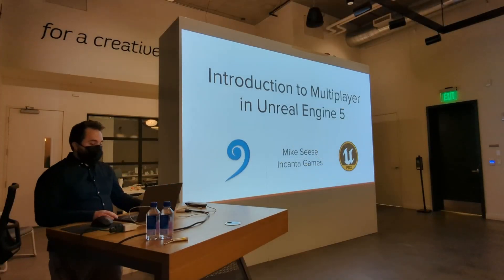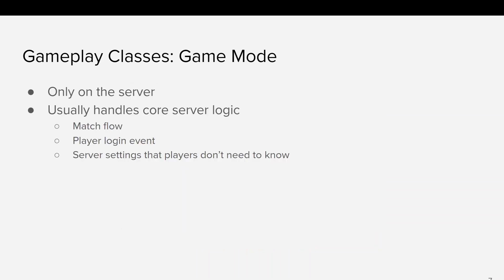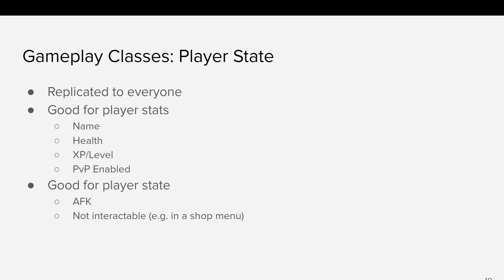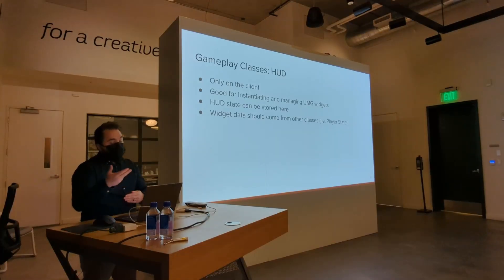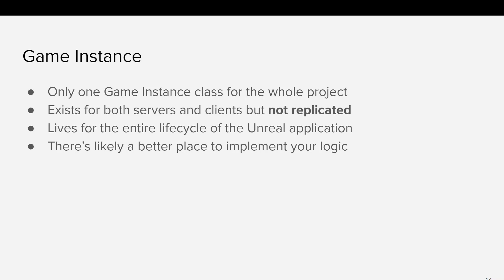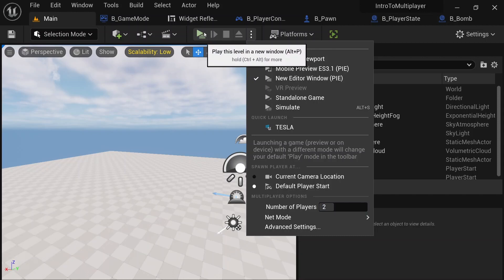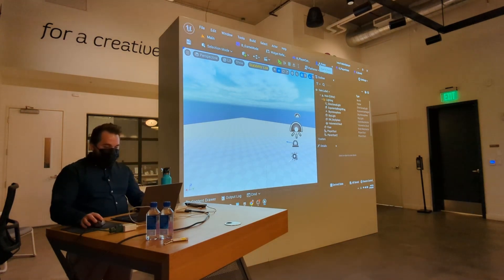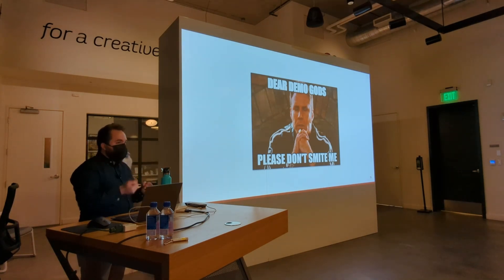Introduction to Multiplayer in Unreal Engine 5 with Mike Seese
Are you an Unreal developer in the Portland area?

This is a recording from our February 16, 2023 event at Wacom Experience Center. Our special guest Mike Seese presented an introduction to multiplayer development in Unreal Engine 5, covering a broad overview of relevant actor classes, replication, listen servers vs. dedicated servers, common pitfalls, and more. Hands-on demo and Q&A included.

Mike Seese is a full-time solo game developer at Incanta Games in the greater Portland area, where he strives to bring magic to the world through gaming. With over 10 years of software engineering experience in multiple domains, he continues to share his experience with his upcoming MMO framework Redwood, a suite of gameplay templates, infrastructure tools, and supplementing applications that reduce short and long term costs with creating scalable multiplayer games.